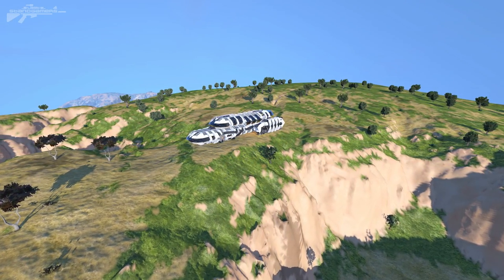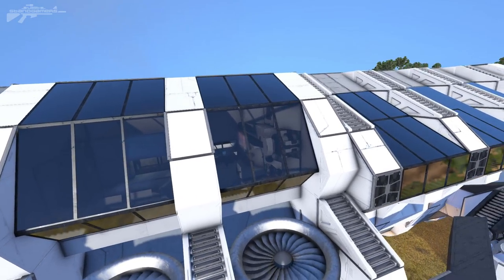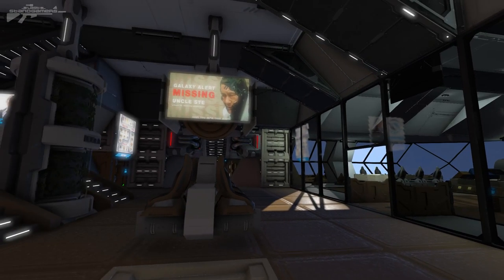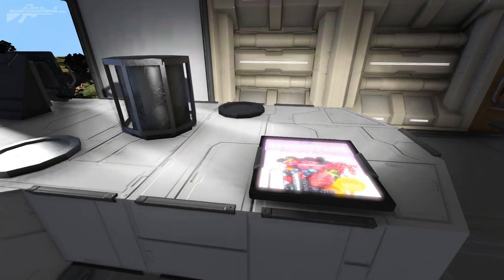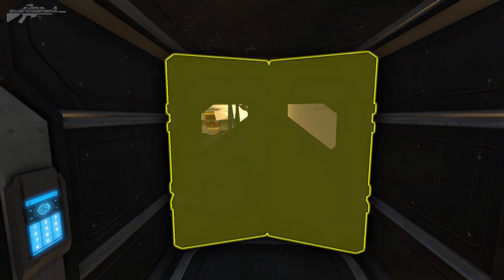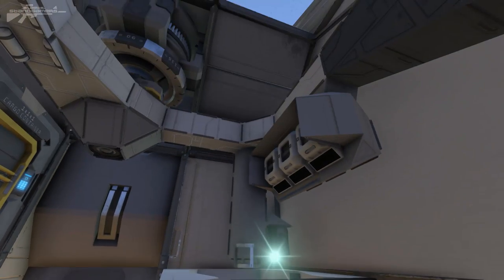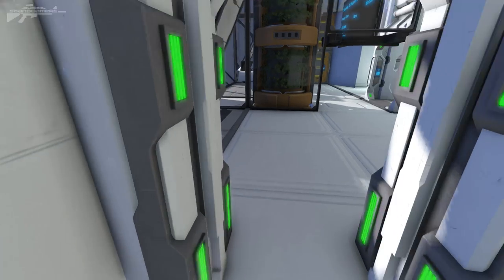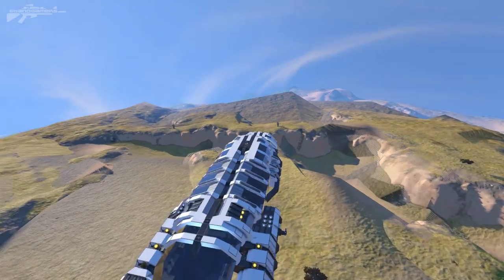Swimming Pool !!! Interbus A-3900 Space Yacht - Space Engineers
Ever wonder what life would be like on a luxury yacht, travelling from star to star, with the crew to serve your every need? Well look no further, Nekron910's yacht will give you the full VIP experience.